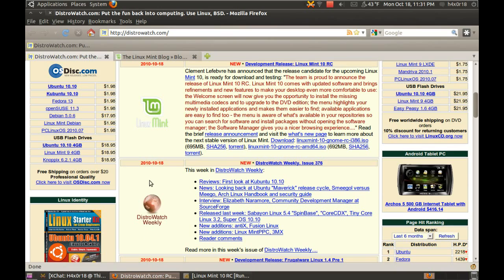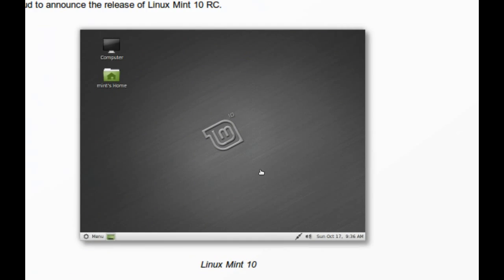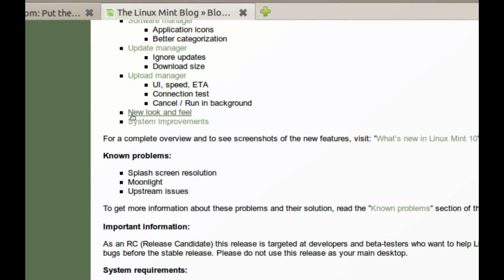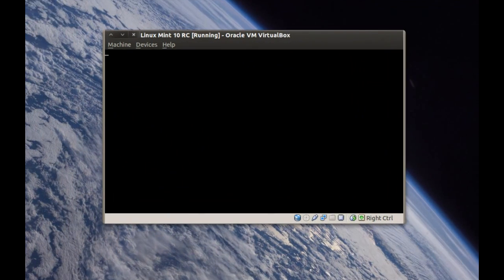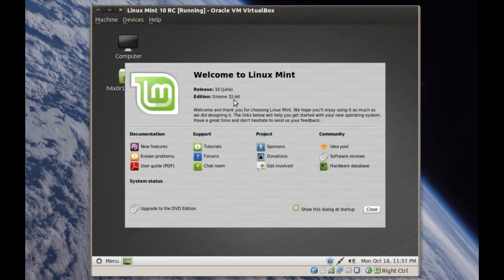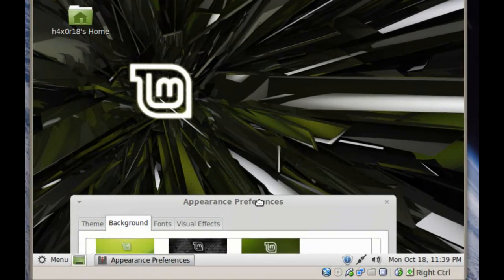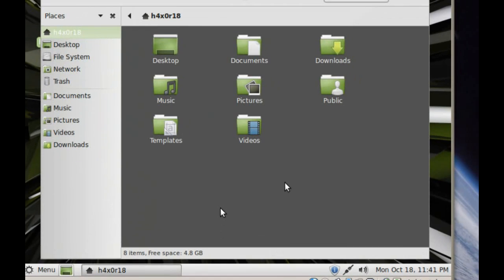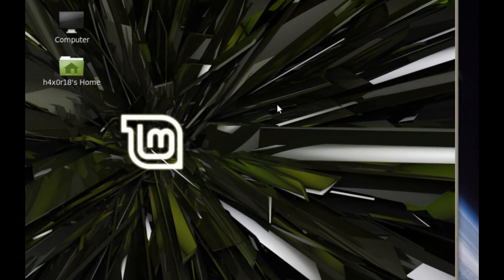First Look: Linux Mint 10 RC release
My first look at Linux Mint 10 RC and checking out the new features.

Come join me and my linux friends!

And don't forget to check out the twil channel!